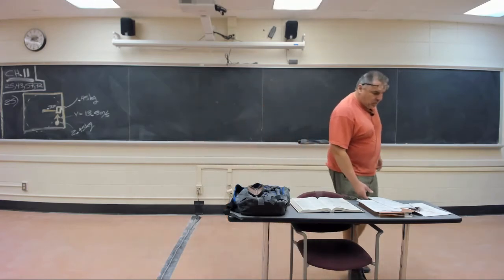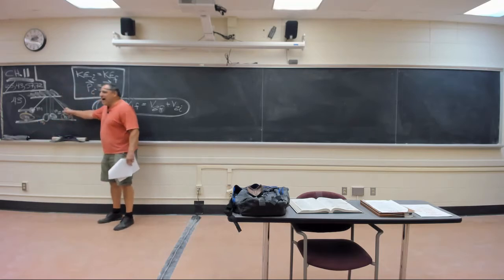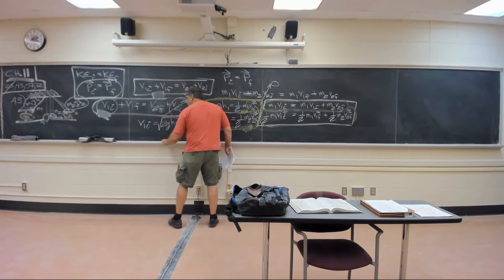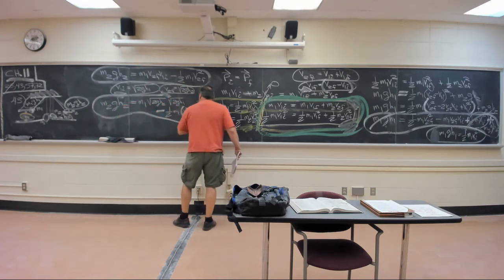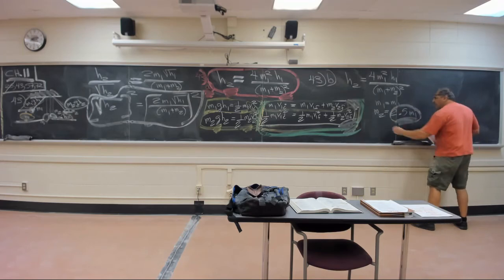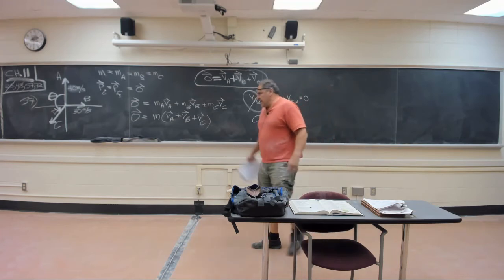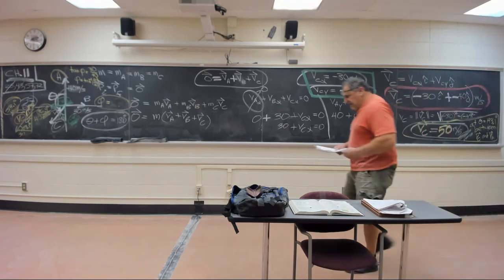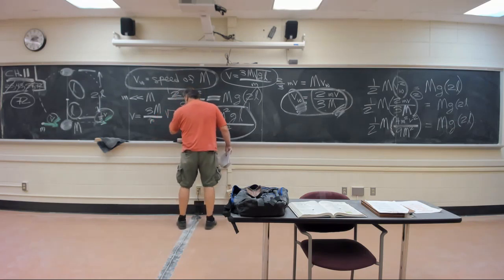MOMENTUM, COLLISIONS CH 11 Katz book Problems 25, 43, 57, 72